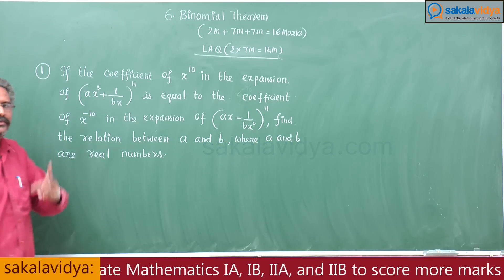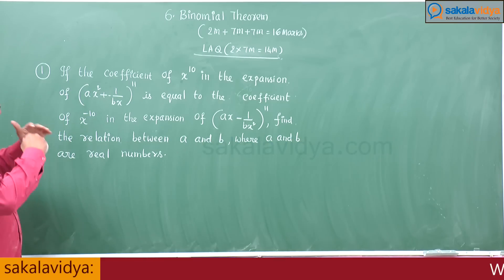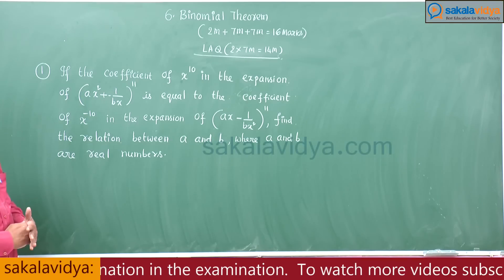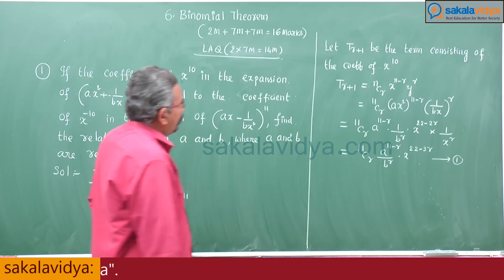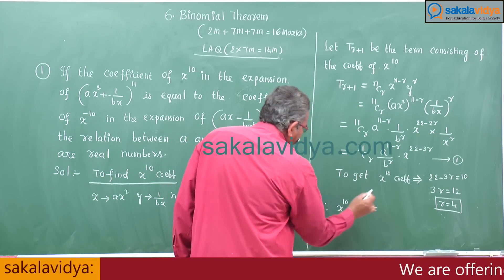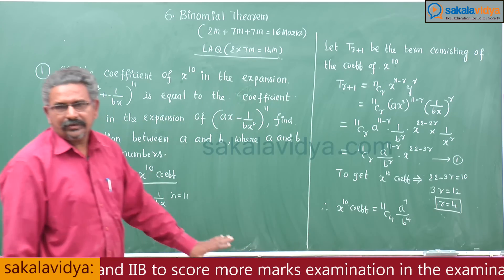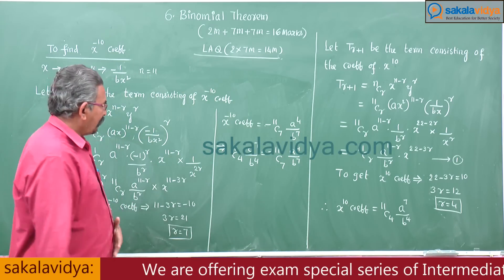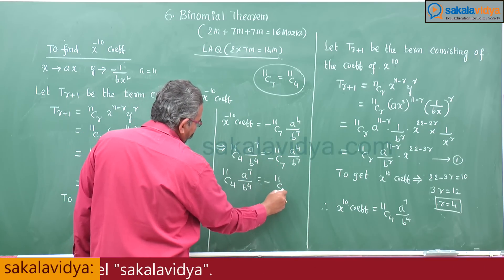How to score 75 marks ☑️ in 24 hours in Intermediate 2A|Binomial Theorem Part 4